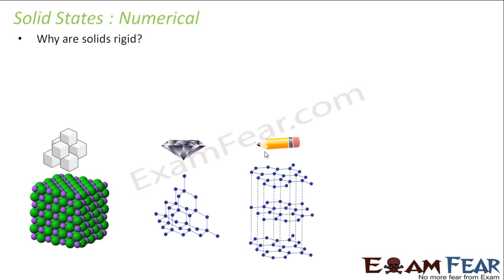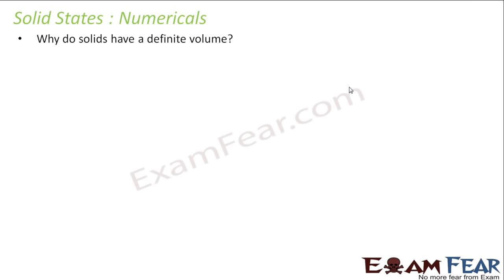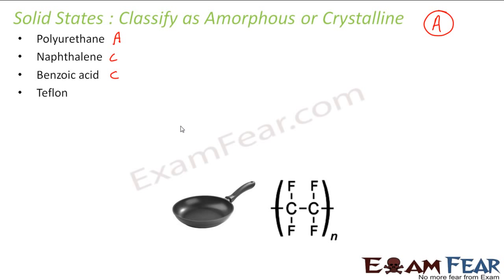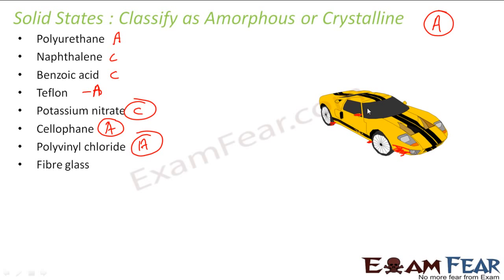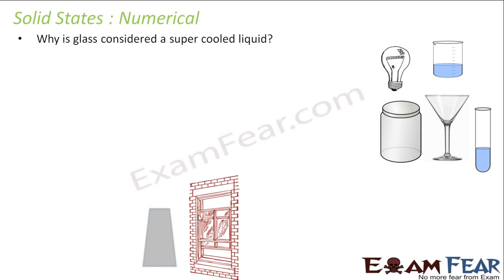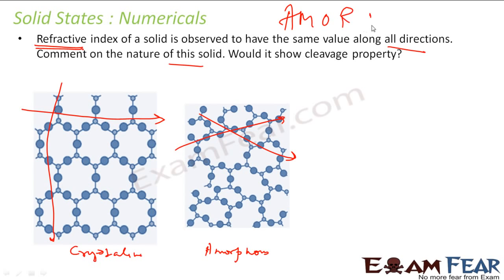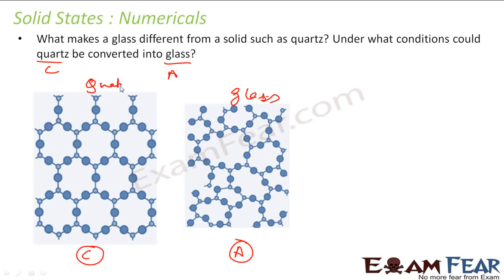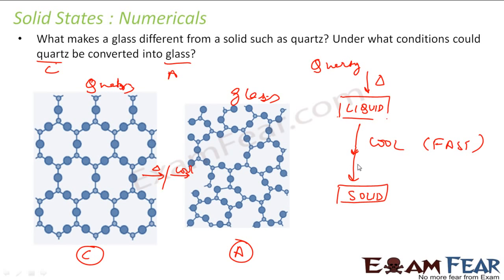Chemistry Solid States Numerical Class 05